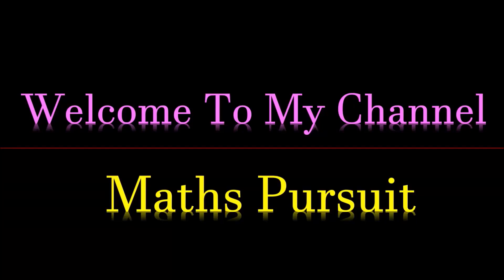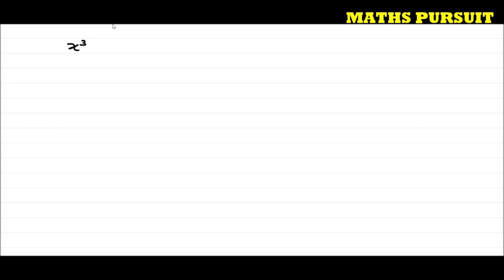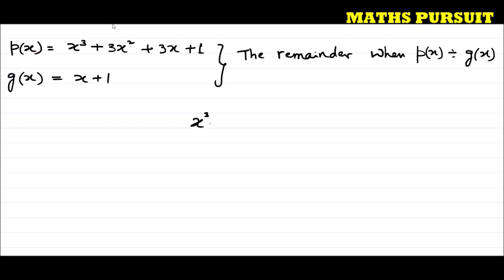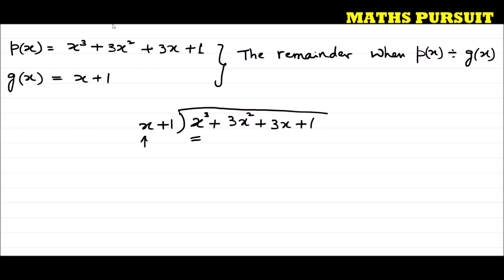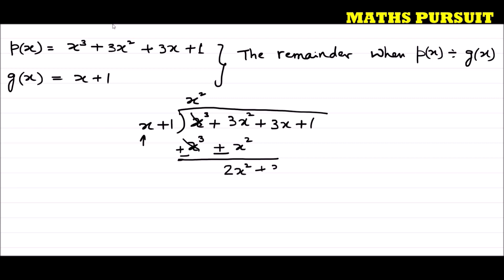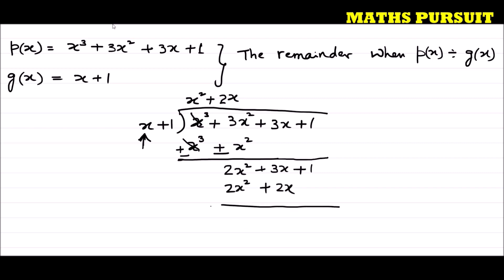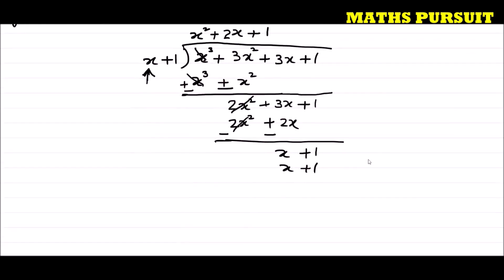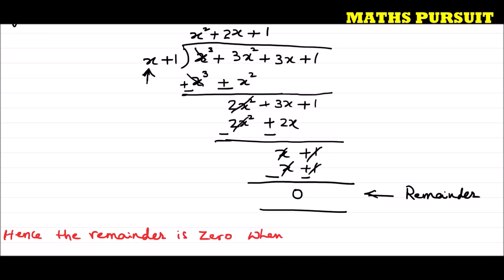Find the remainder when 𝑥^3+3𝑥^2−3𝑥+1 is divided by 𝑥+1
CLASS-9TH || CBSE || NCERT BOOK || POLYNOMIALS || QUESTION-1(i)